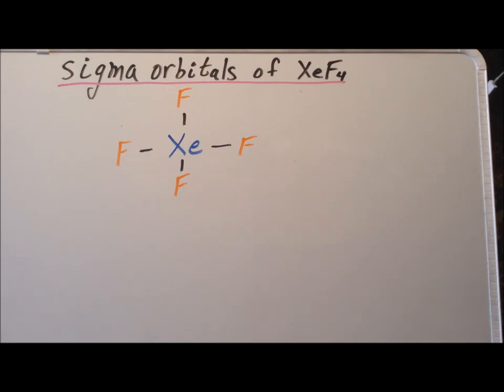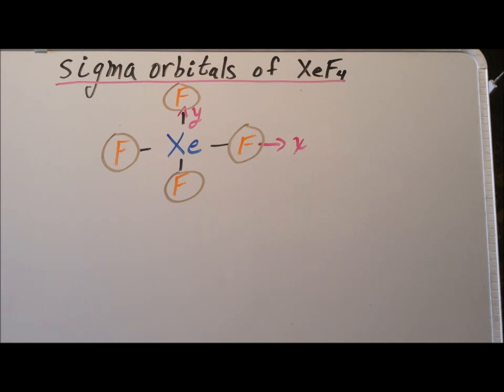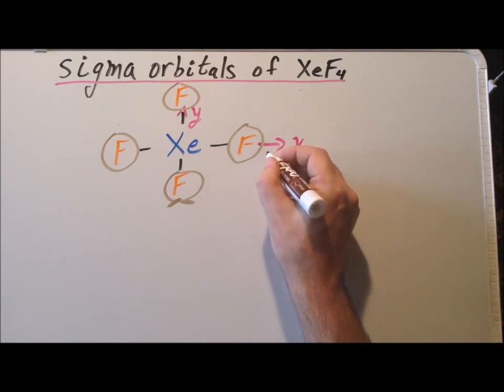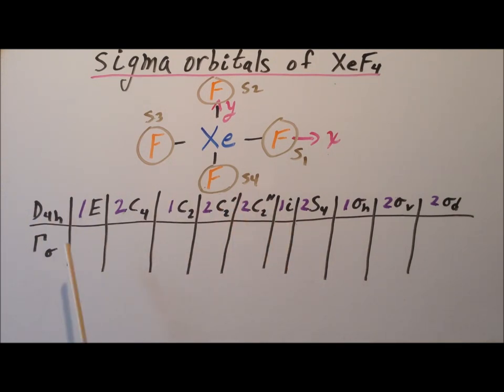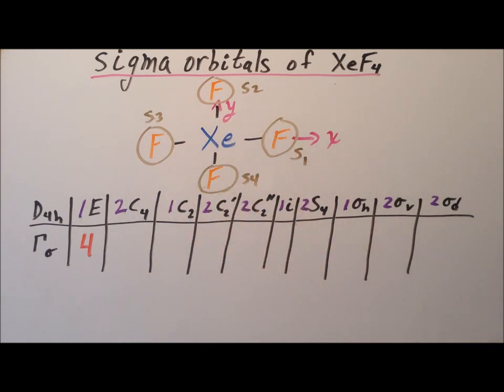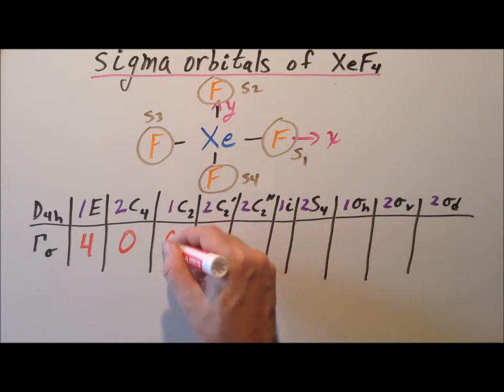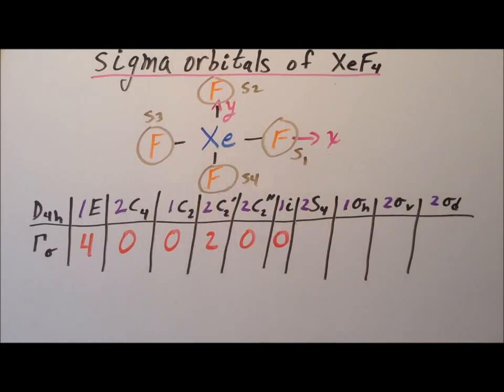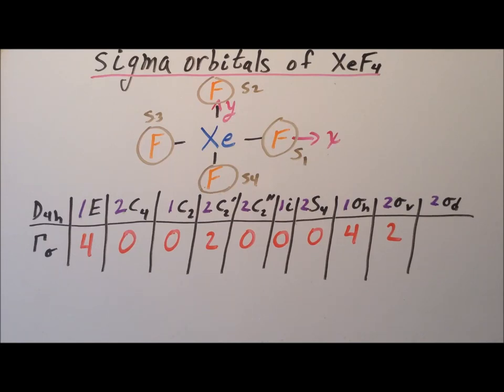Projection operator method: sigma molecular orbitals of XeF4 - part I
Derivation of the sigma molecular orbitals of XeF4 by the projection operator method.

00:15   Structure of xenon tetrafluoride
03:08   Reducible representation for sigma bonding
09:00   Reduction of the reducible representation for sigma bonding
18:30   Linear combination of irreducible representations for the sigma orbitals